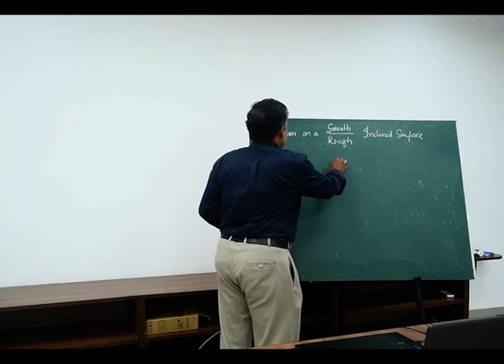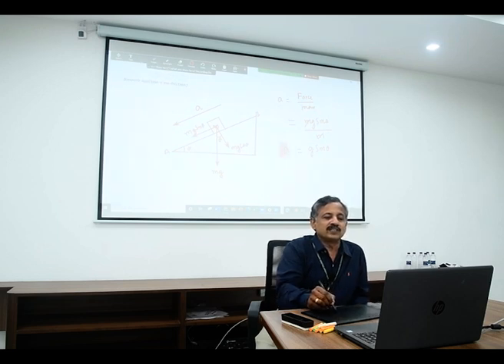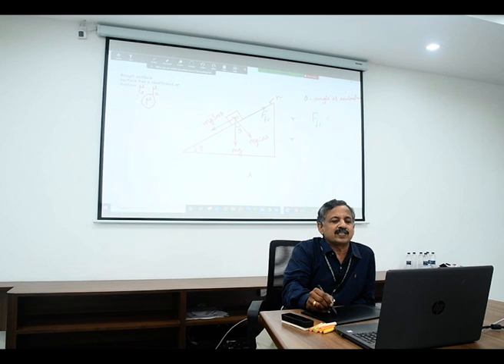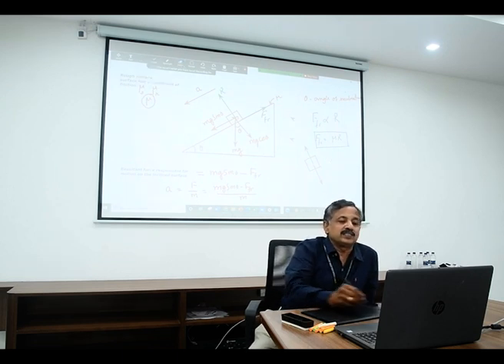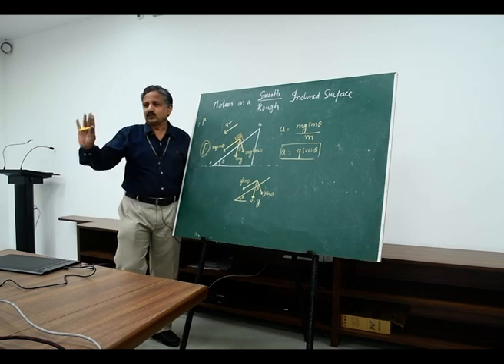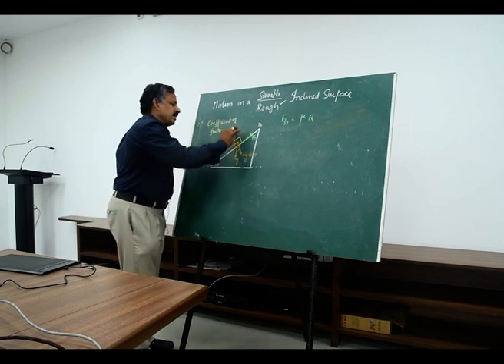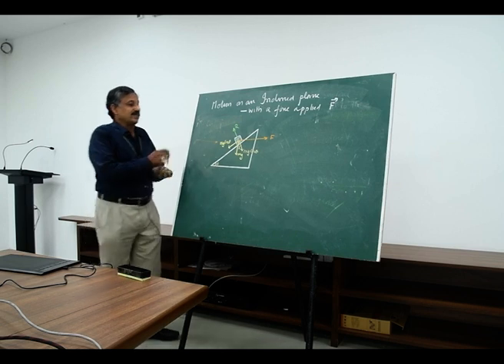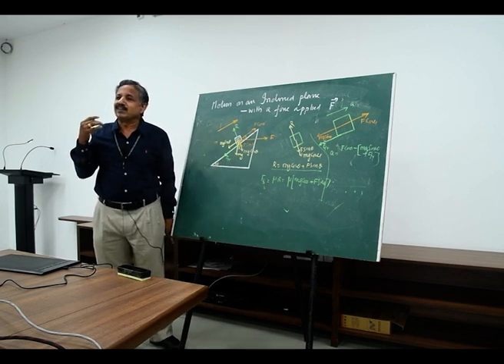MOTION ON A INCLINED SURFACE Guru Nanak College , Chennai